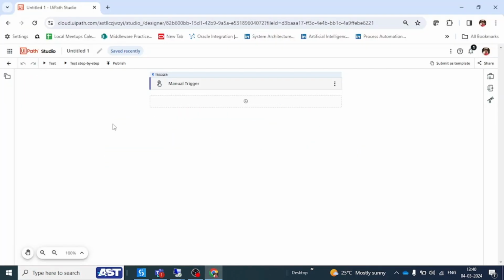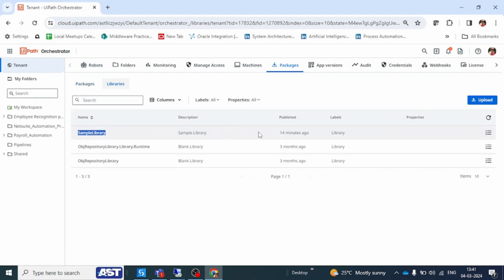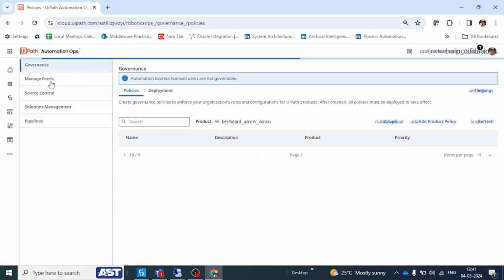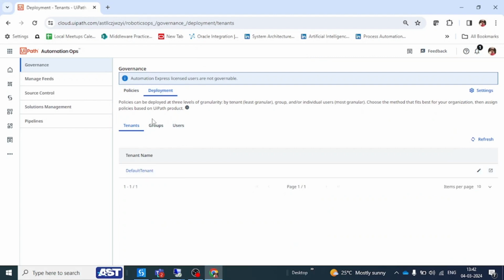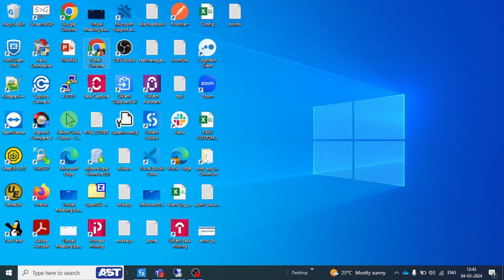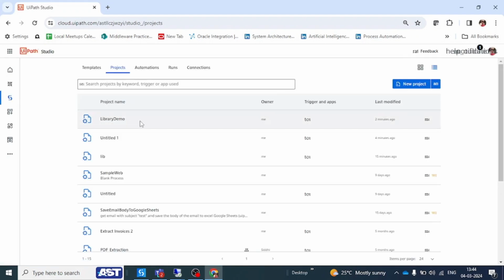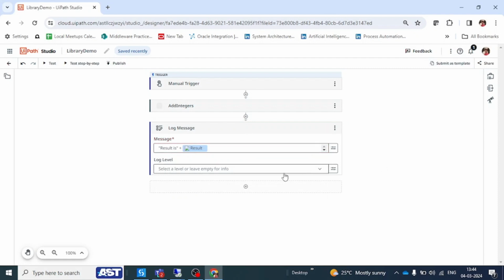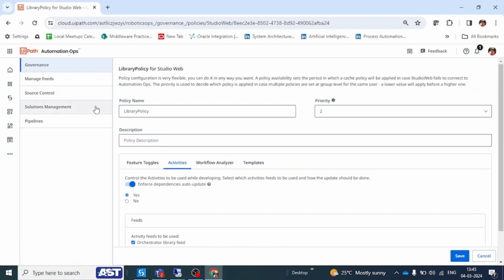Using Library in a Studio Web project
This video gives a brief of how to use a library in the Studio Web project. You will get the basics of doing this in 5 minutes and will be useful for any UiPath studio web project.